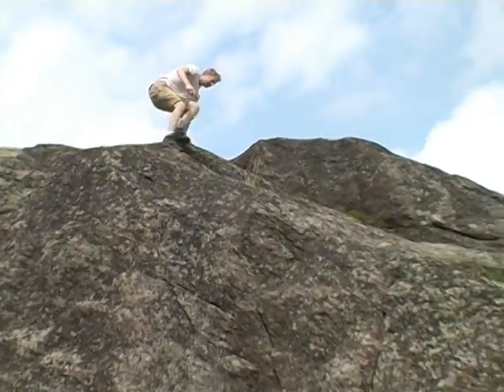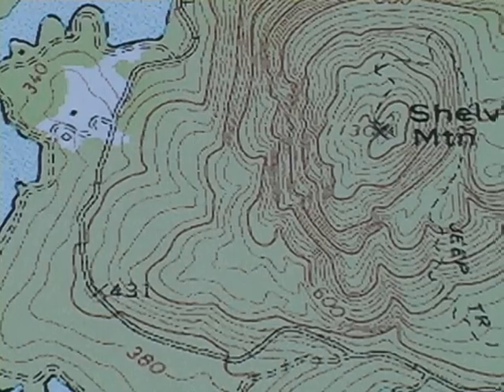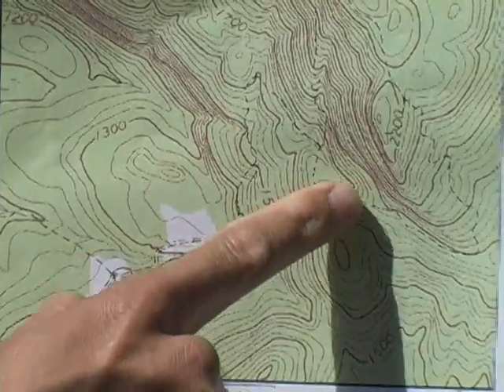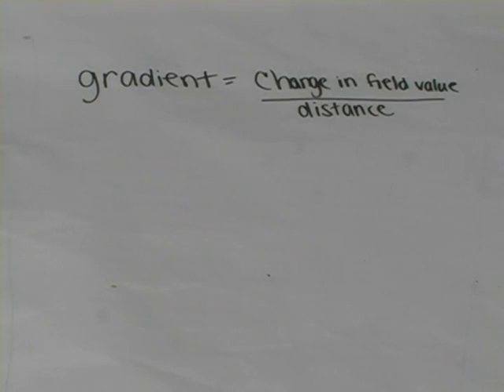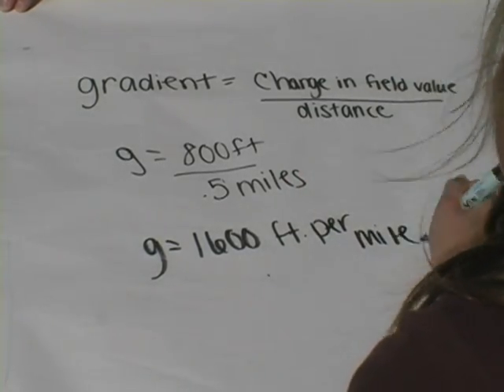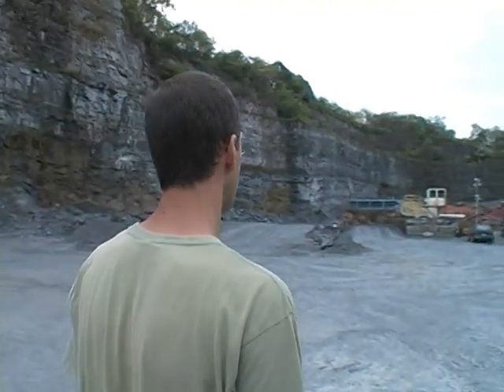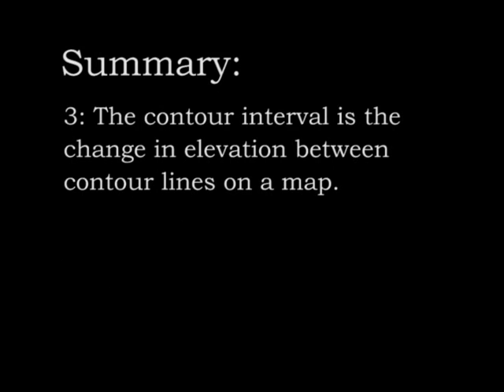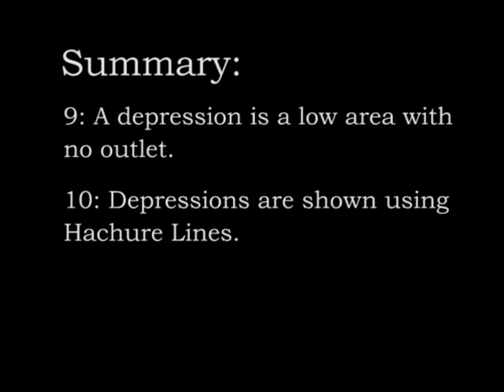Earth Science Rocks: Extreme Topo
Closely tied to NYS Physical Setting: Earth Science standards this video gives a relevant and entertaining view of topographic maps and how to use them through explorations in the Lake George Region.  Special thanks to the Greater Capital Region Teacher Center for supporting this effort..